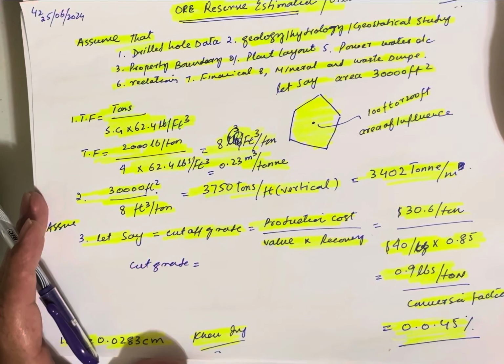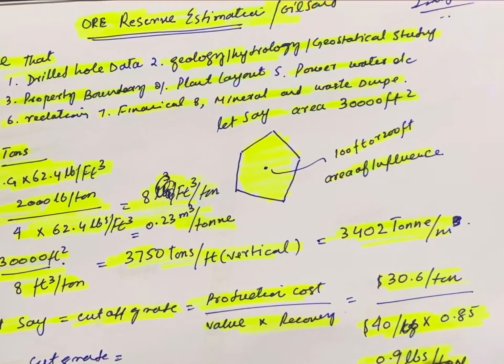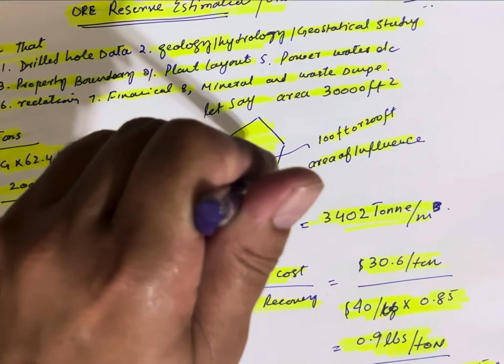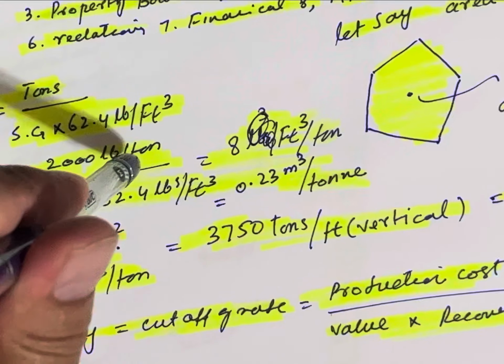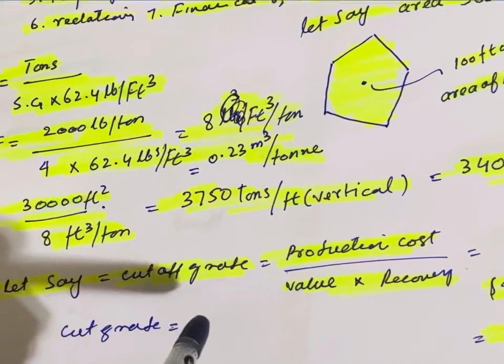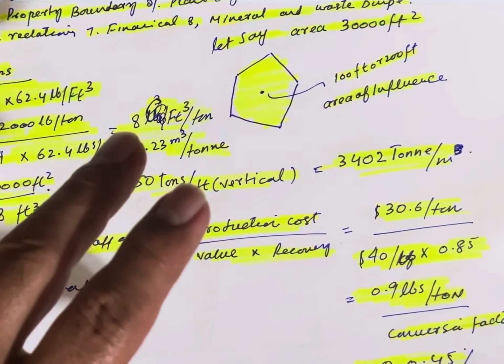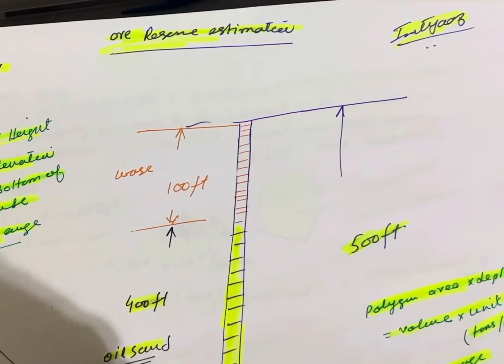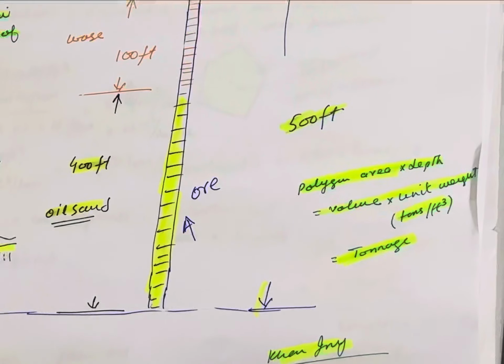Reserve Estimation/Oil Sand#foryoupage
Ore reserve